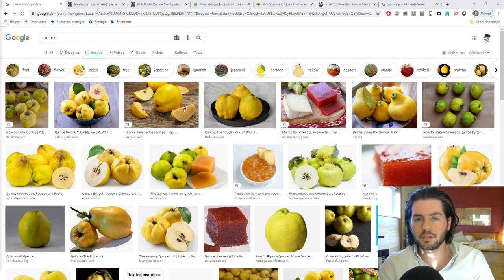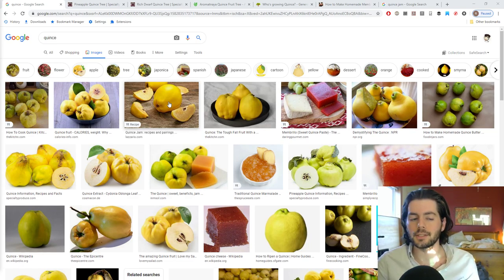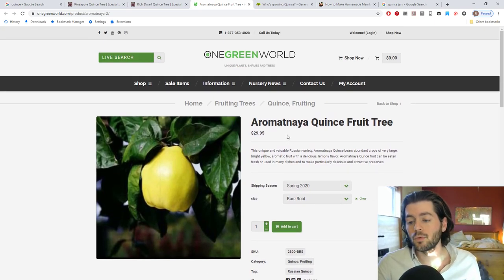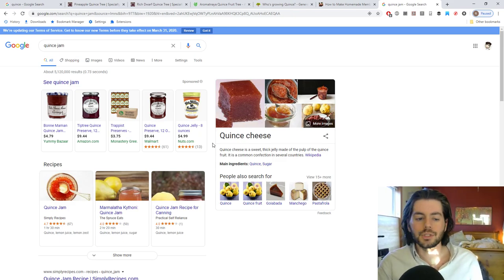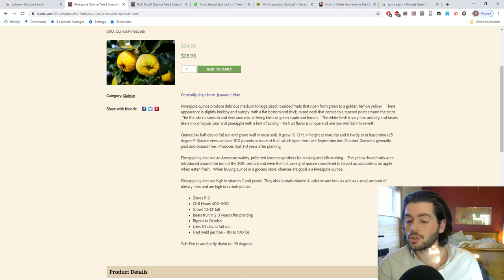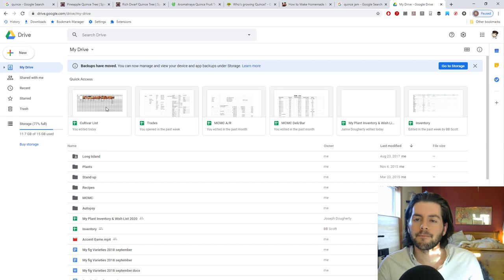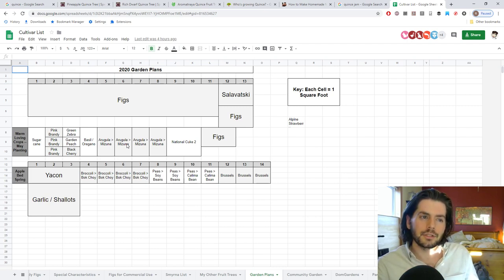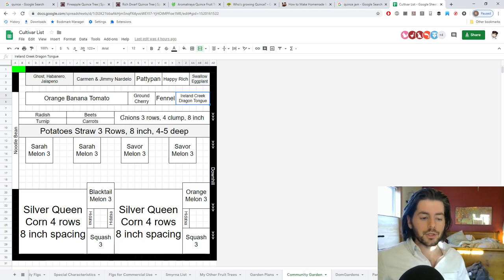Why I'm Growing Quince | Fruit Talk! w/ Ross Raddi -- EP: 54